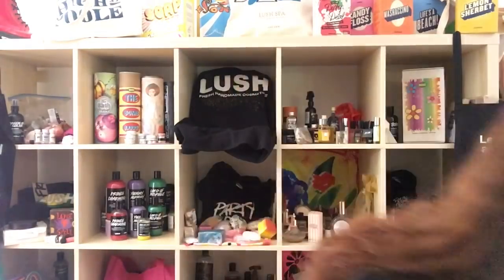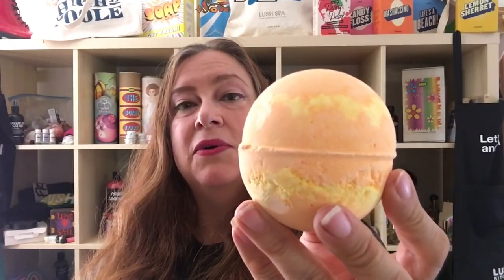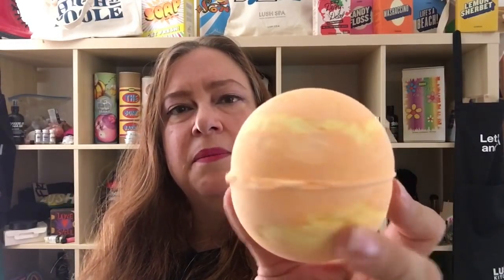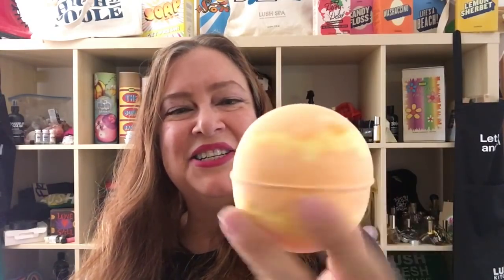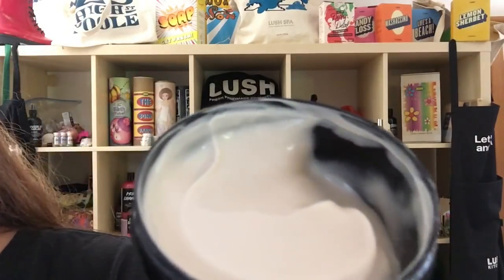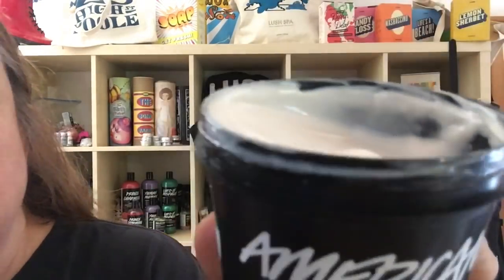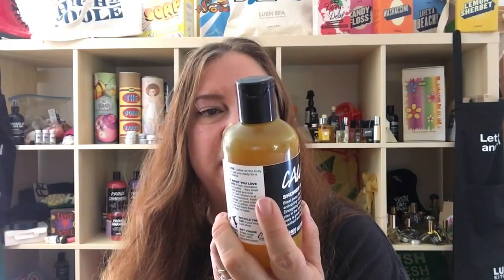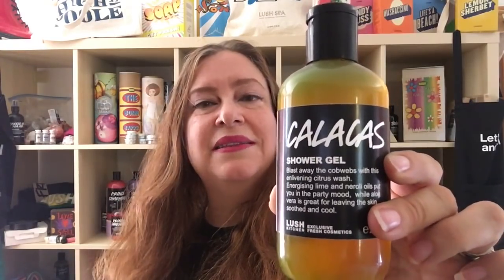Lush Kitchen Menu Reviews June 20-24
The Lush Kitchen Menu for June 20-24 at lush.co.uk
  💜👍 Lush says "next week's menu is bursting with a plethora of seriously ravishing, voted-for products!"

Monday: Twilight shower gel, £11.00, (5 out of 5 rating) and The Enchanter bath bomb,(4 out of 5 rating) £4.25.

Tuesday: Big Calm shower jelly, £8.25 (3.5 out of 5 rating) , and Space Girl bath bomb, £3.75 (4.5 out of 5 rating).

Wednesday: American Cream body lotion, £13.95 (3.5 out of 5 rating), and Mumkin bubble bar, £3.95 (5 out of 5 rating).

Thursday: Supernova bath bomb, £3.95 (3 out of 5 rating), and Calacas shower gel, £11.00 (5 out of 5 rating).

Friday: Sonic Death Monkey shower gel, £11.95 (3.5 out of 5 rating), and Magic bath bomb, £3.95 (5 out of 5 rating).